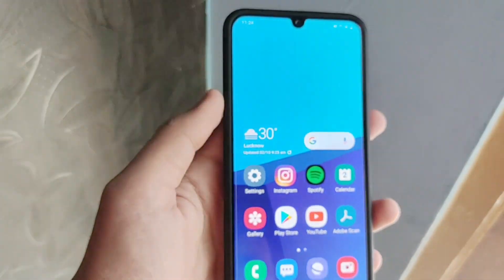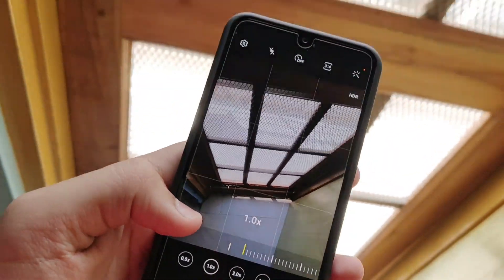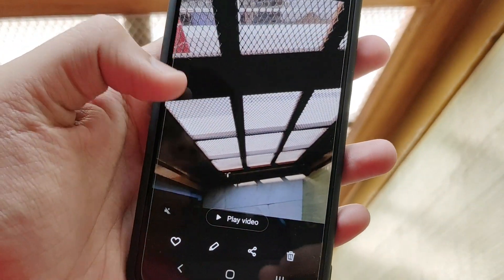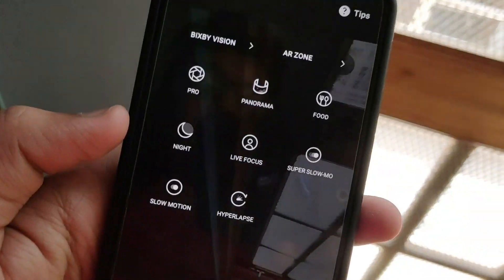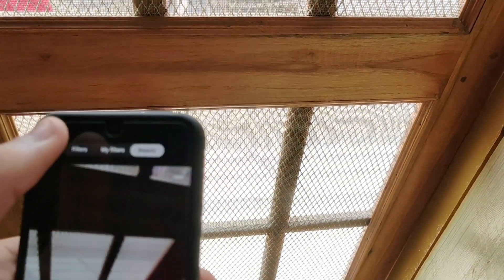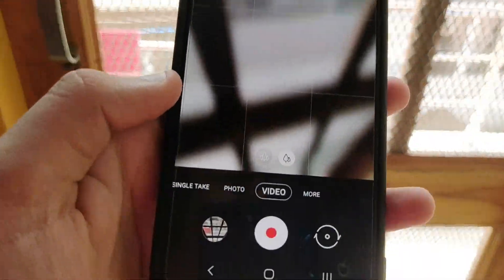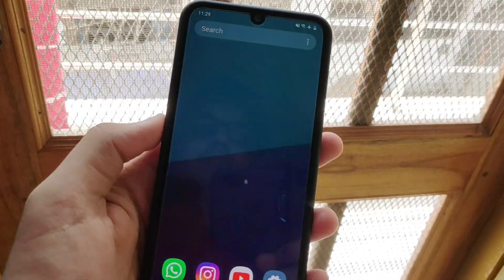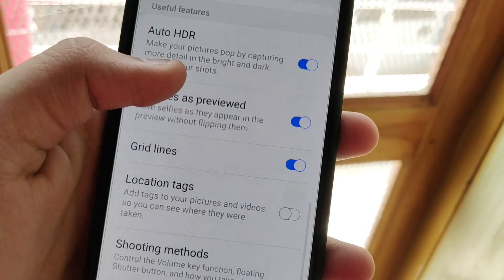Samsung Galaxy M21 OneUi 2.1 Update || Amazing Camera Features 😎😎